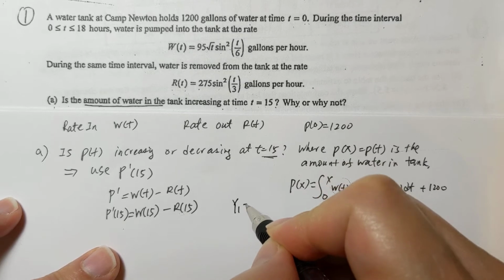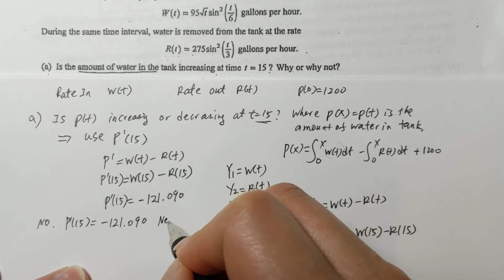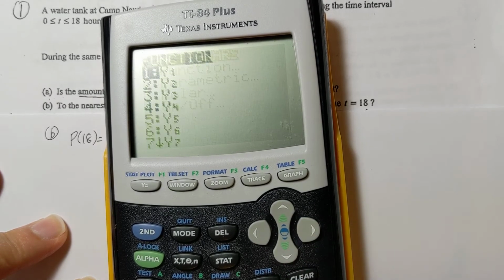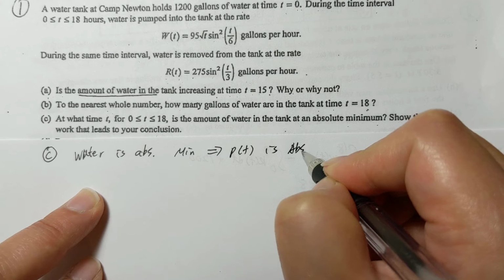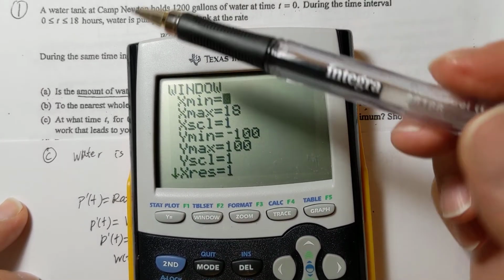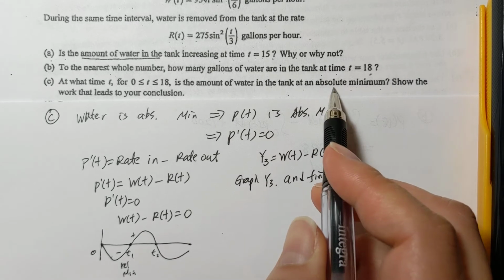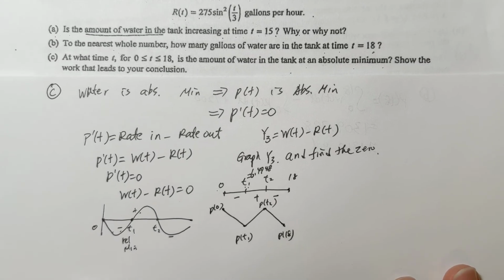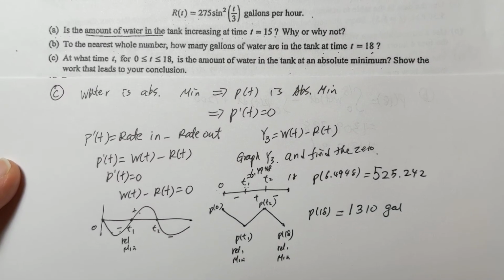Water In and Out Problem day 3 Video 1